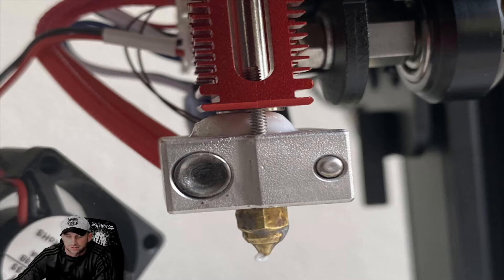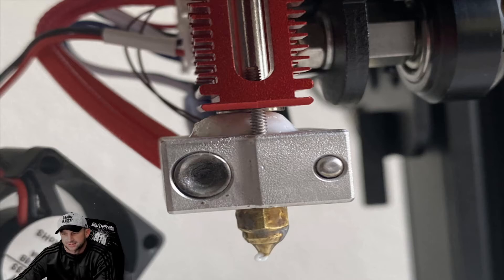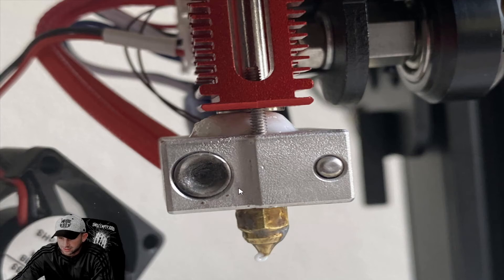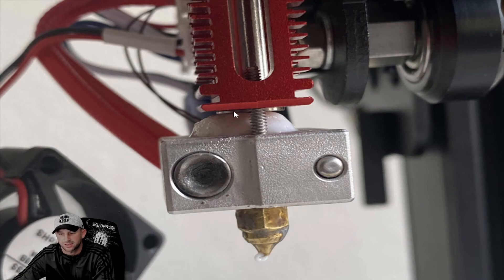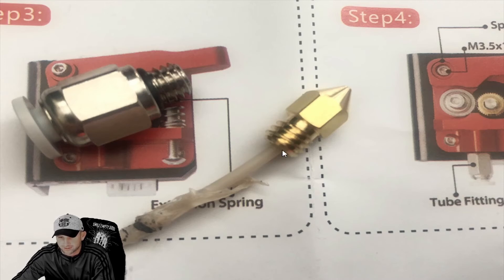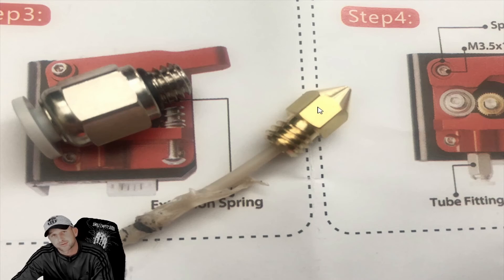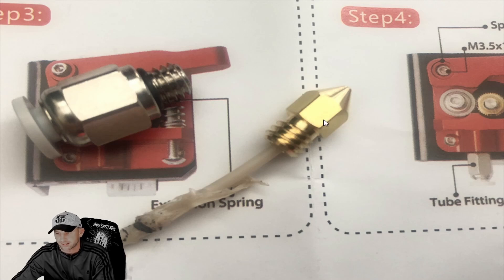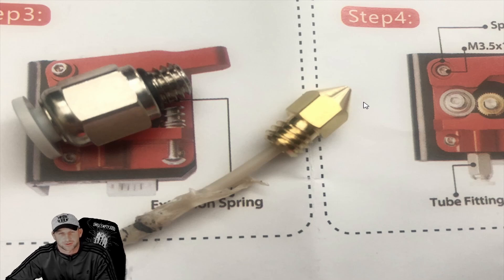CR6 Max 3D Printer Filament Feed Stuck in Heater Element Tube. How to Fix to Prevent Filament Issue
We are back with another Creality CR6 Max 3D printer helpful tips for upgrades, replacement help how to & more.  There are many upgrades out there that can help with 3D printing.  This is just another we have encountered.  If there is another issue you are having.

– Smart auto-leveling
– Silent motherboard